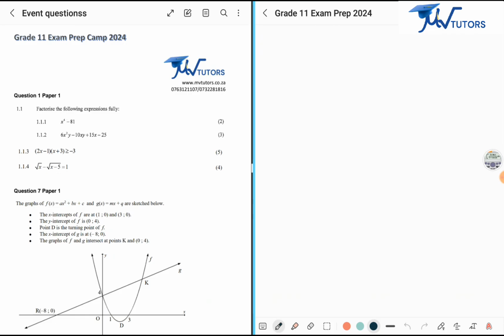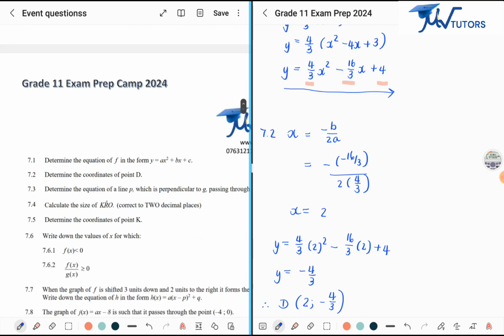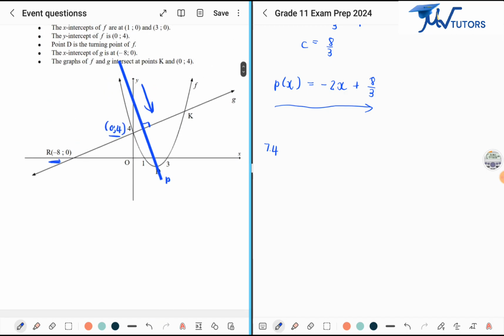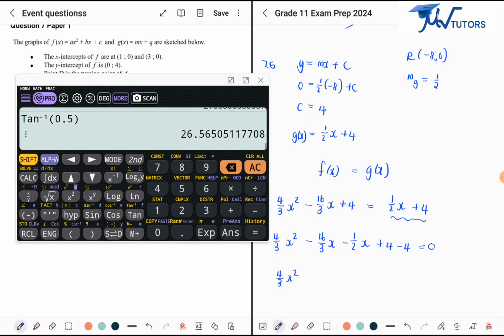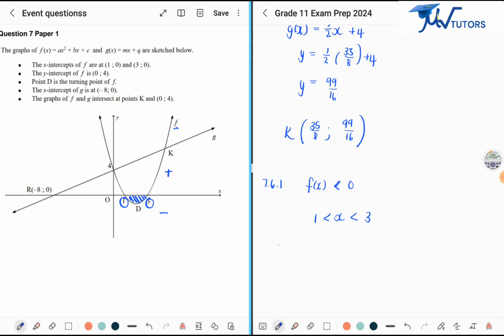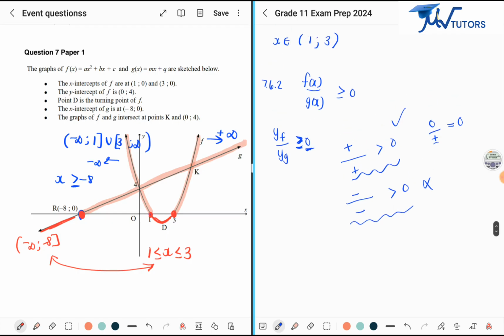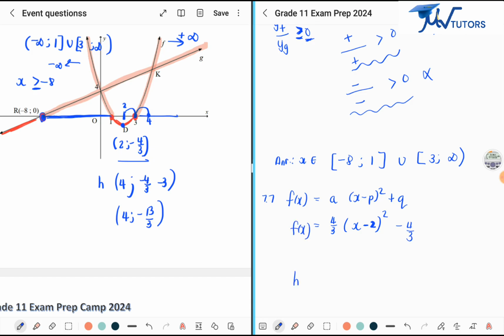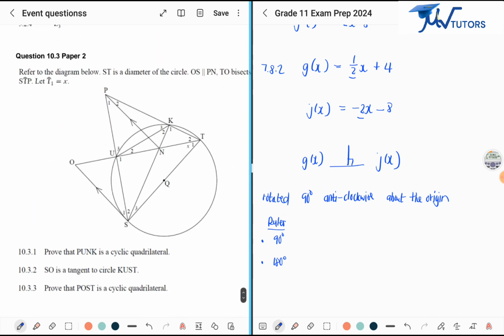Grade 11 Exam Prep | Maths Memo | PTHS with Mlungisi Nkosi | 19 October 2024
Quadratic Functions link